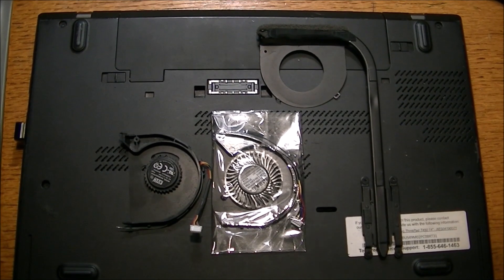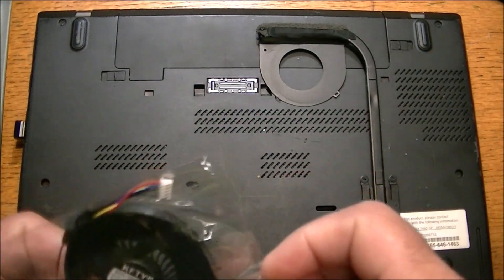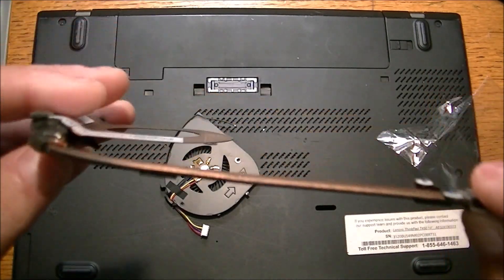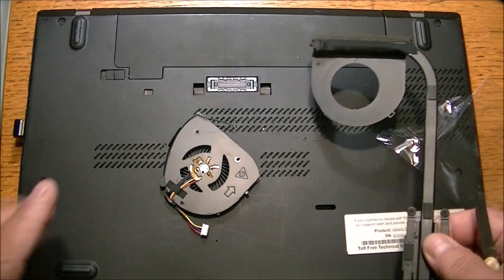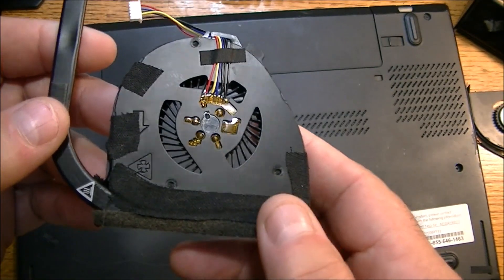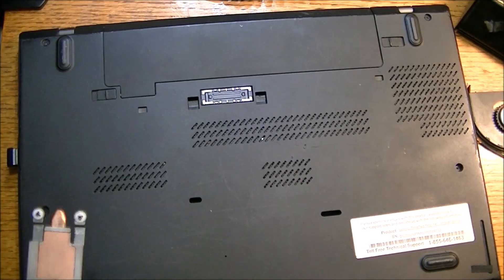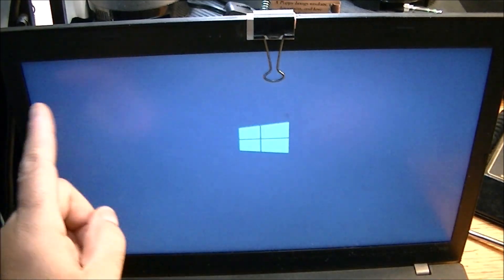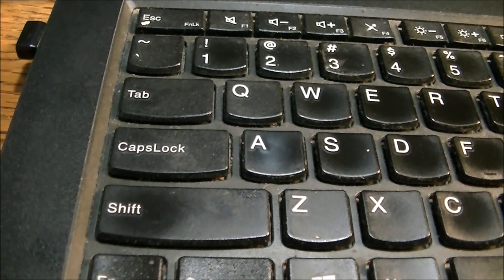Lenovo Thinkpad T450 Laptop Cooling Fan Replacement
I hope this video is helpful to somebody. Good luck with the cooling fan replacement of your lenovo laptop

Here is the video of why I had to replace the fan. Too much air pressure destroyed the fan cooling fins.